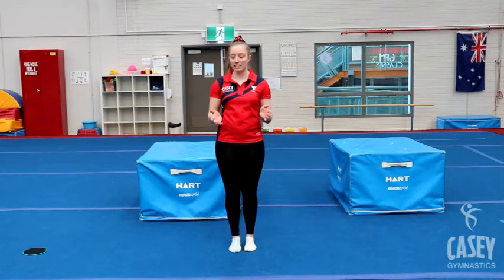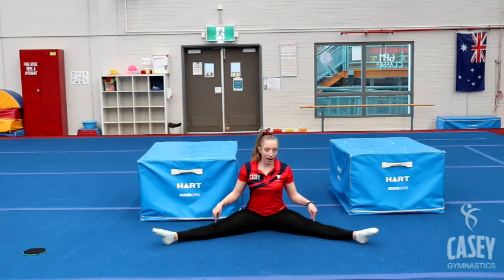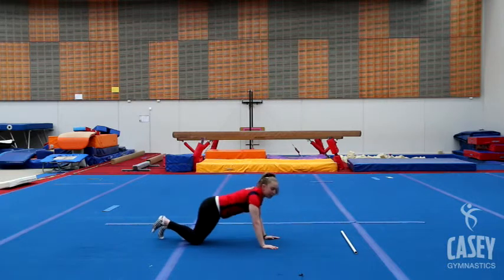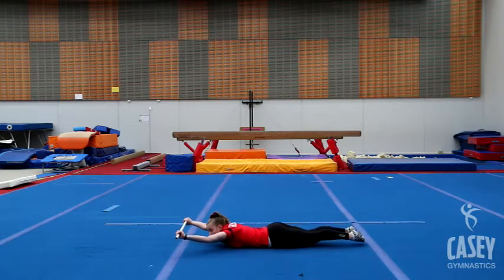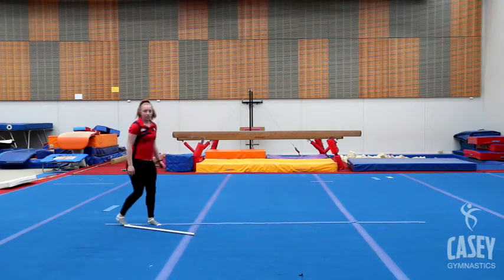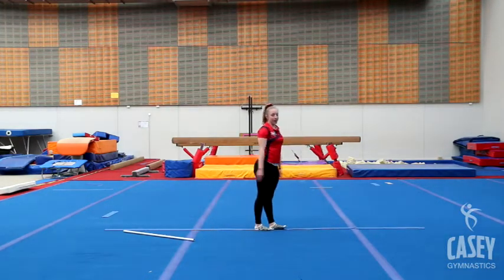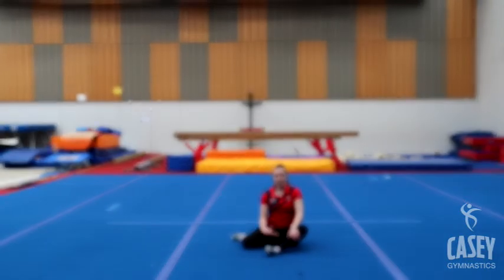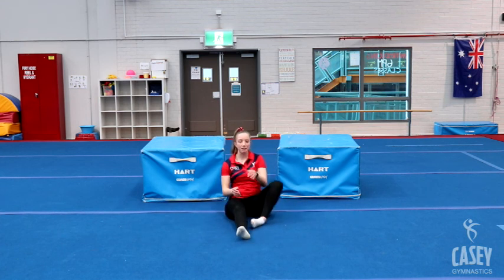Senior Competitive Girls Program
This workout is designed for girls in both Gym Star and ALP levels 7+. You will need a short pole/stick/broom stick and a clear space to practice in. If you are able to, you will also need a home practice beam or a line on the floor to imitate a beam. Make sure you have adult supervision and adequate space to be doing your home training.